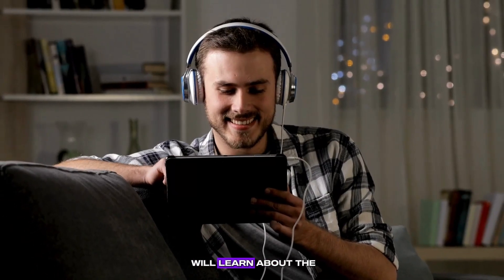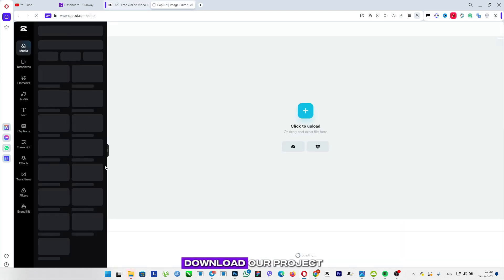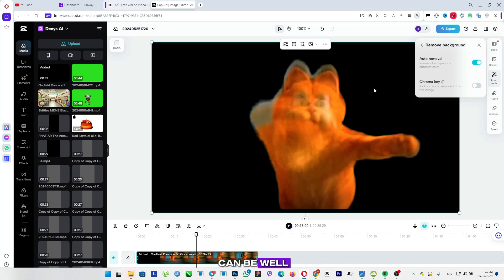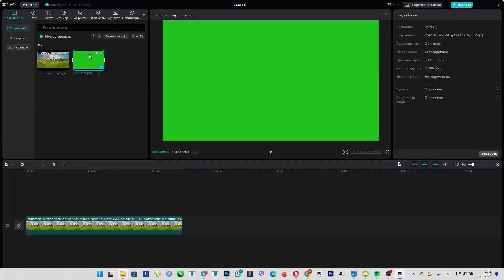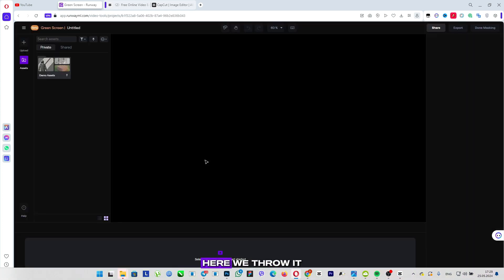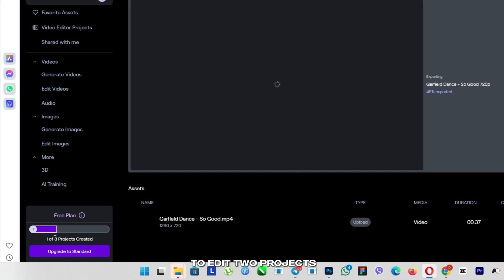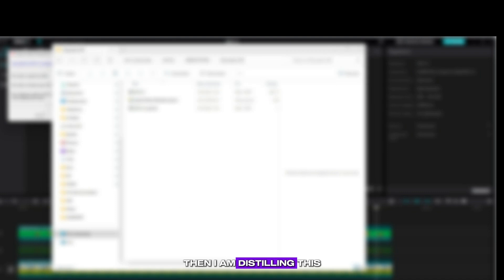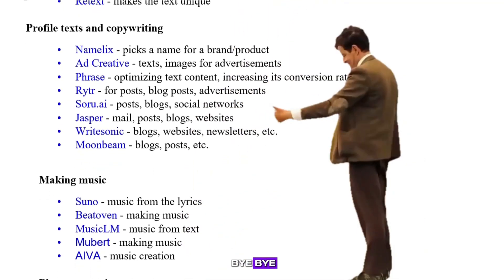Top Video Background Remover Tools. How To Remove Video Backgrounds! 2024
Top Video AI Background Remover Tools. How To Remove Video Backgrounds! 2024

Hello everyone. In this video I will show you how to remove the background from any video. This can be done with the help of neural network, which I will demonstrate in this video. Also with the help of neural network you will be able to select objects on the video and leave them, and the rest of the background will be removed.
That is, in fact, with the help of these sites with neural networks that work on the basis of artificial intelligence, you will be able to remove all that you do not need in the video, while leaving the necessary people or objects.
The first way will be to use the free CapCut background removal.
The second way is a special site to remove the background from the video.

😉Hello! On my channel, you will be able to see the most helpful video tutorials, selected tips, and secrets of various programs with AI Technology. The goal of this channel is to do a lot of good for you so that you can successfully achieve your goals, make money online, and joyful in life!